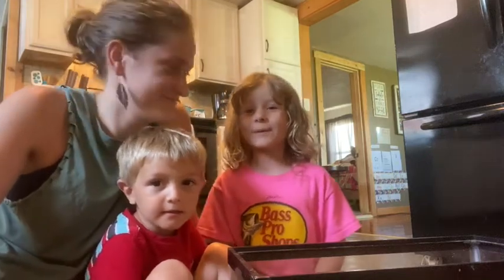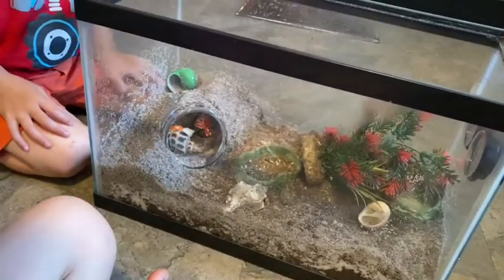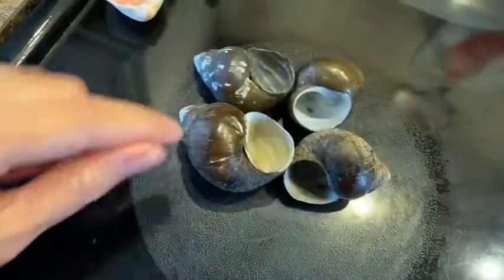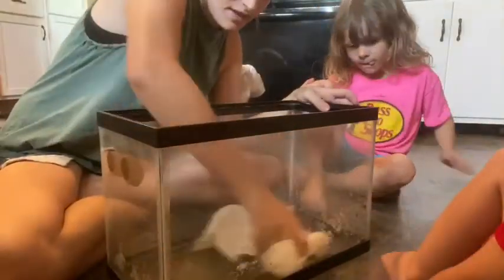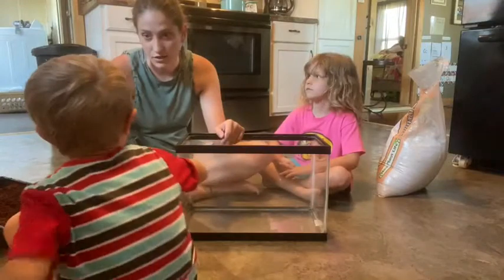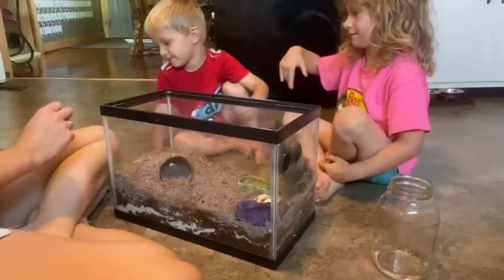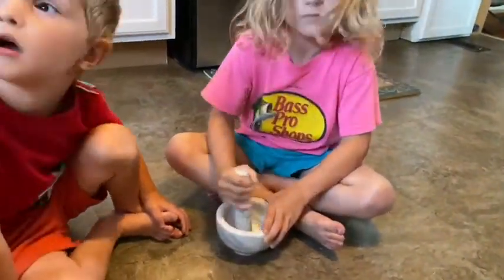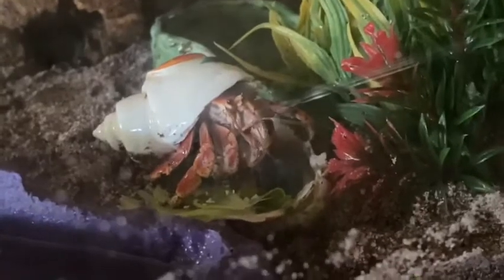How to Clean Your Hermit Crab Tank | DIY Hermit Crab Food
Video is Recorded with iPhone 11
Video is Edited with iMovie